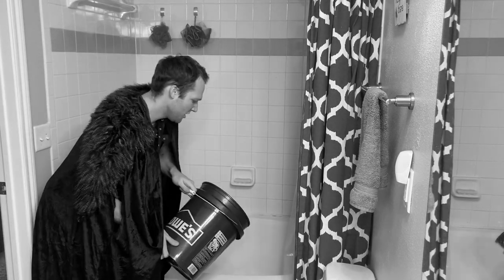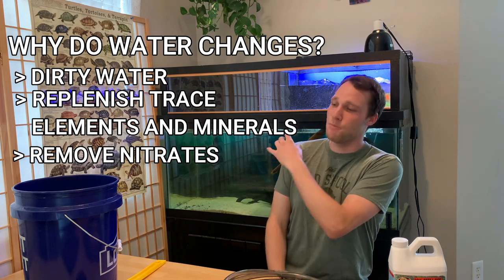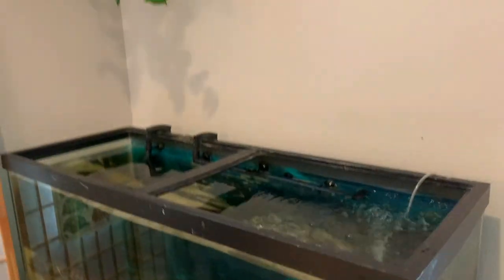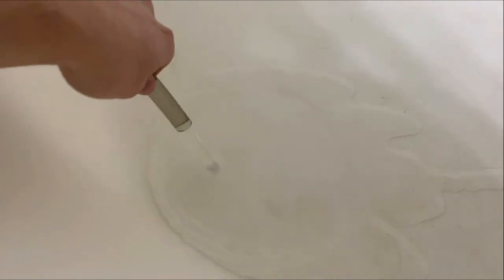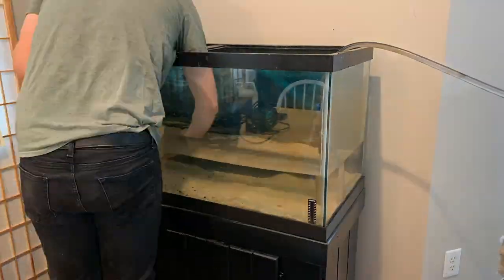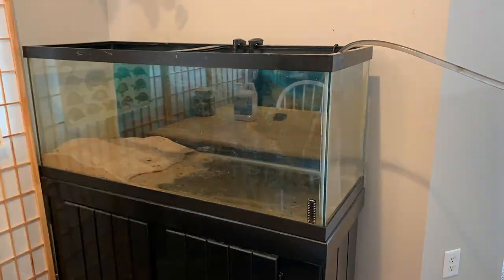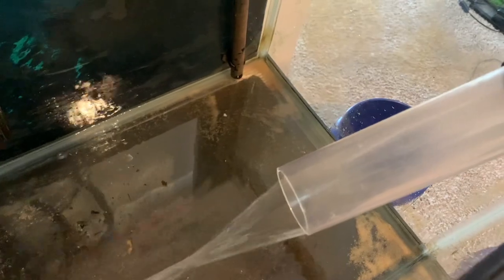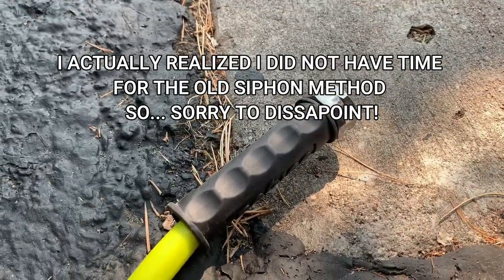Easy Water Changes! Stop Lugging Buckets to Change Turtle Tank and Aquarium Tank Water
LLYT here! In this video I show you how do a water change in my 75 gallon aquarium and 100 gallon turtle tub. Water changes are so important to keep healthy water conditions for your turtle and any coinhabiting fish friends. But they can be a total bummer to do. Check out how I made it easier for myself to do a water change.

Siphon Tubing I used in the video (similar to python system but I do not use that part of the system)

100 ft Hose

Delta Shower Arm Diverter for Hand Shower, Chrome

Adapter for Hose - Anderson Metals Brass Garden Hose Fitting, Connector, 3/4" Male Hose ID x 1/2" Female Pipe

Adapter for Plastic Tubing - Anderson Metals Brass Hose Fitting, Connector, 1/2" Barb x 1/2" Female Pipe

In the video I go over a few different methods of doing a water change:

Gravity Method
Siphon (short)

Pump Method
Two way pump (best)
Pool pump (cheap)

Python Method

My Aquarium Setups:

75 Gallon Tank
Water Heater
Sponge Filter
Air Pump
Filter, Cascade 1200
Filter, Polar Aurora 525 GPH
Various pieces of driftwood
1 Slider (Harold)

100 Gallon Turtle Tub - Jungle Themed
Water Heater
Air Pump
Filter, Fluval FX6
River Stones
Two sliders! (Crackers and Harold)
4 Goldfish